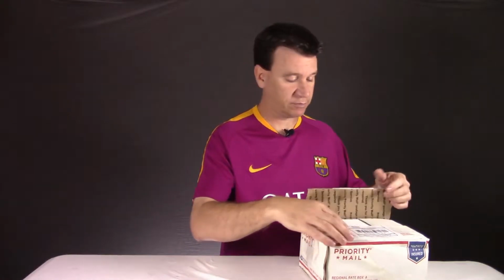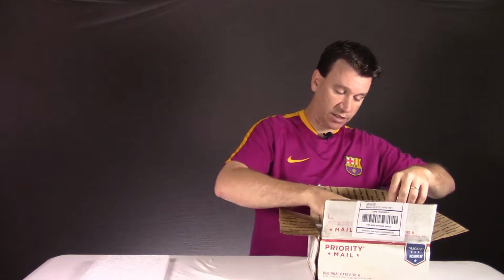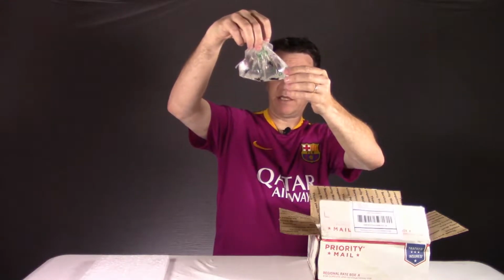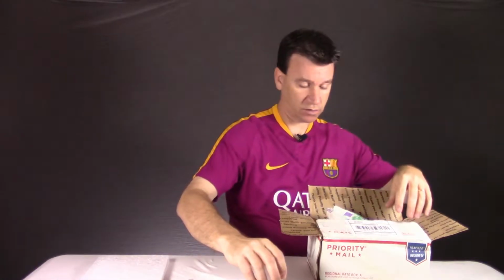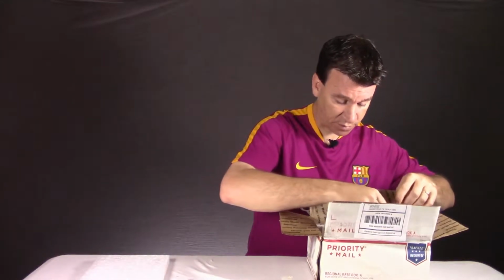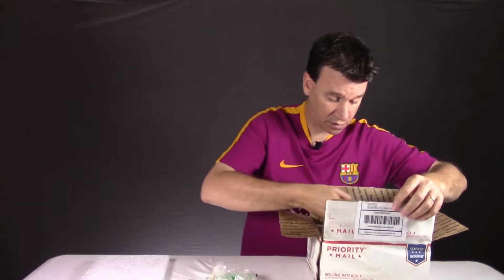Black Sword Tail Un Boxing New Fish Room Additions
Unboxing of my newest auction win on Aquabids. Black swordtails. These are my newest addition into the fishroom.

Wanna Help Me Out and Get Free Stuff!!

Camera
Canon SL2

Mic
Rhode VideoMic Go

Lighting System

Editing Software
Filmora